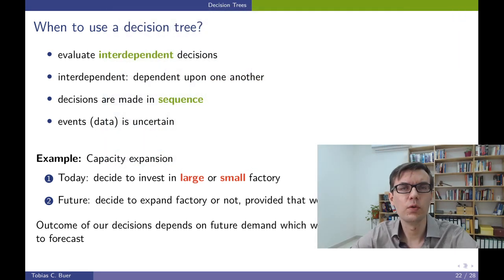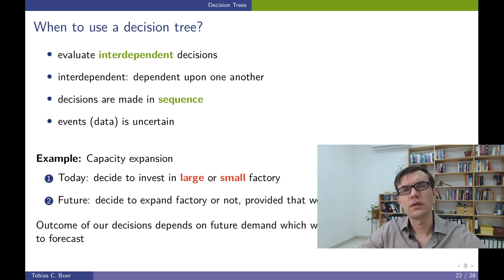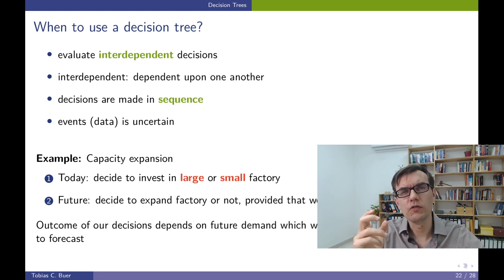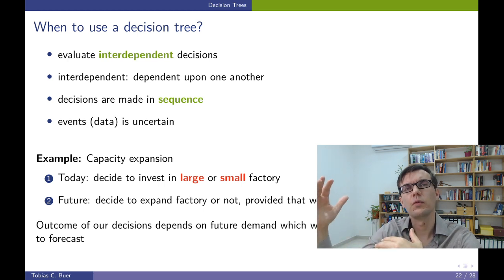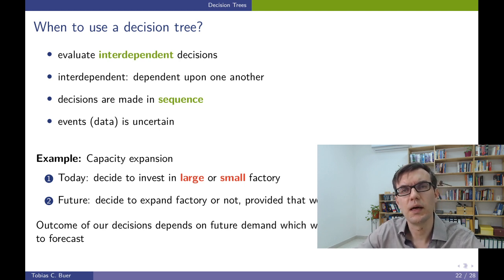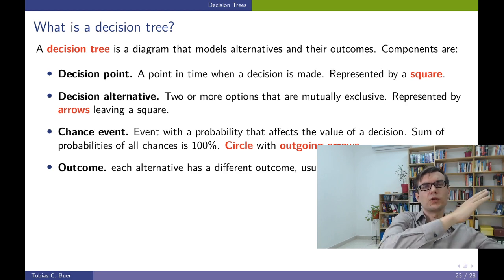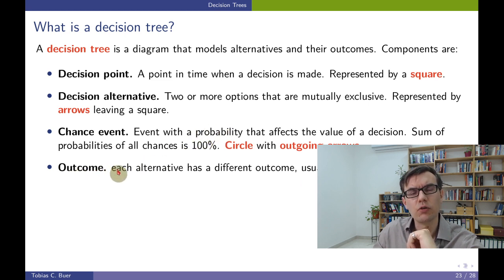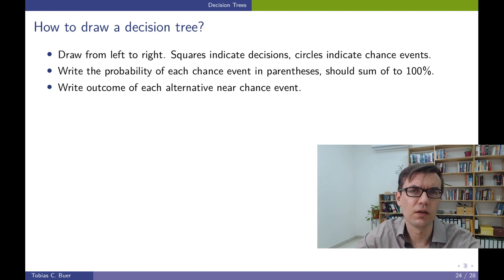LM Capacity Decisions 03 Decision Trees